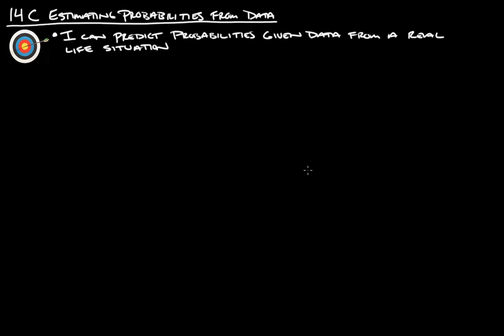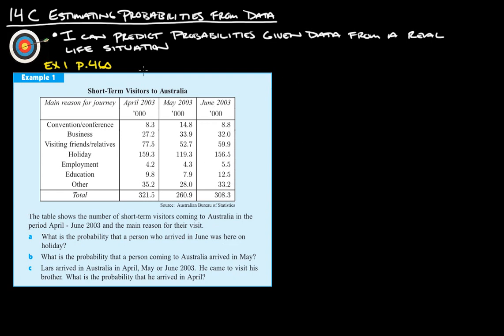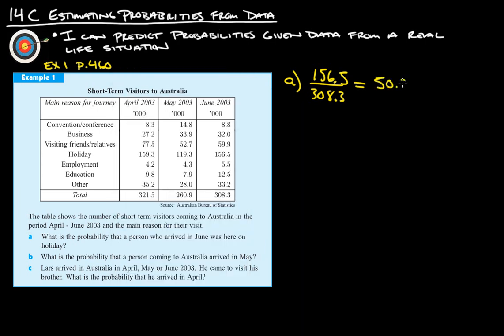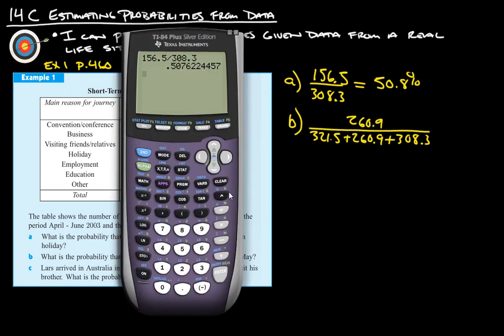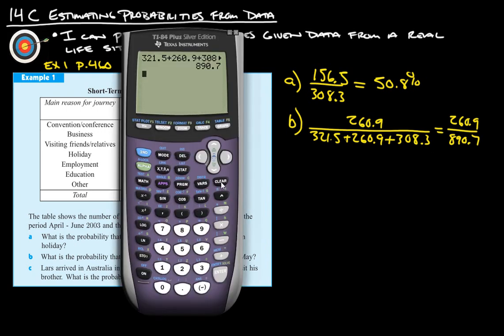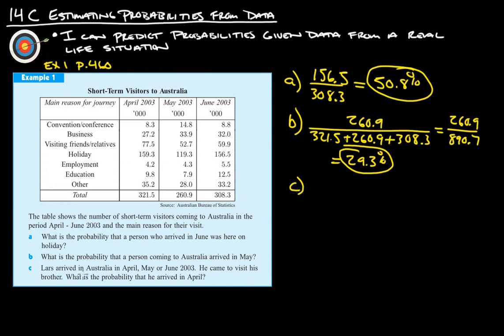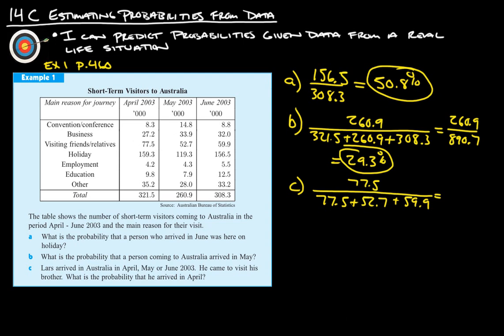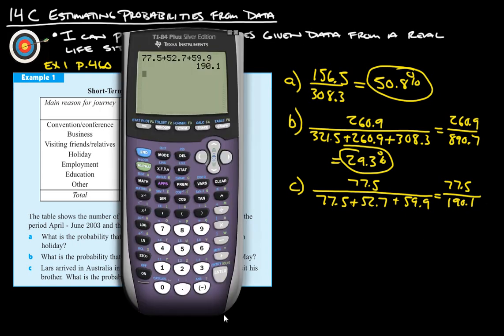14C Estimating Probabilities From Data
14C Estimating Probabilities From Data
Ex 1 0:17